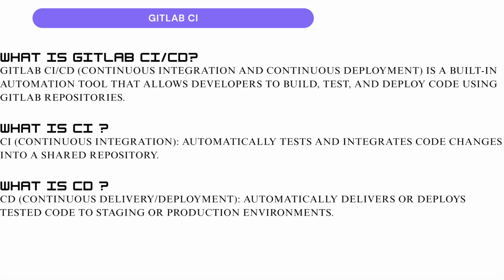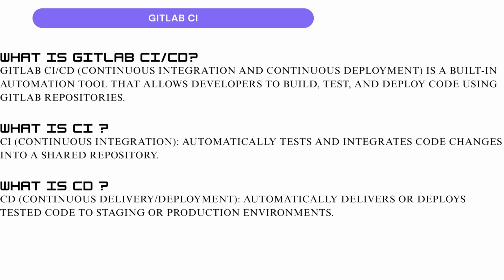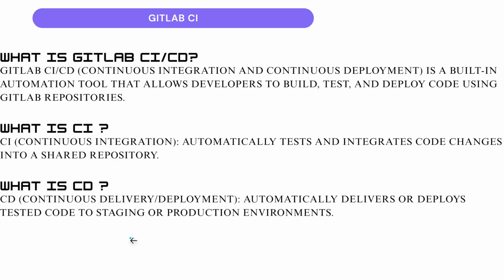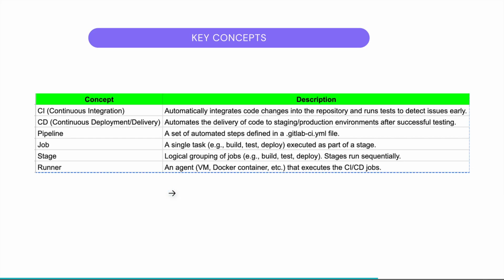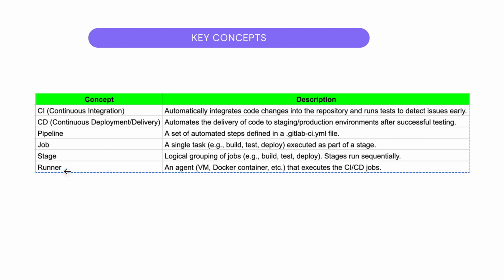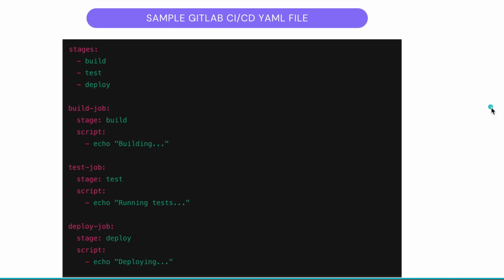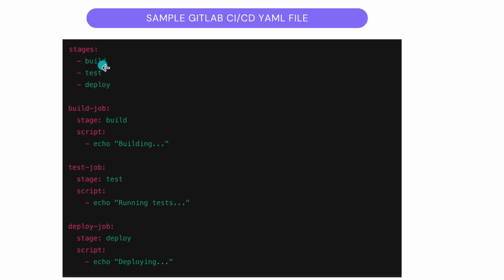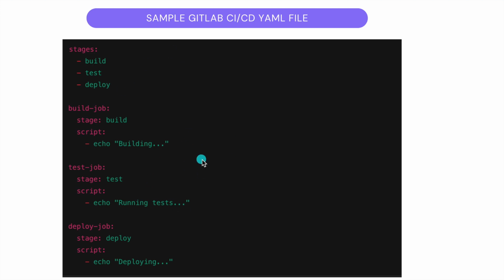gitlab : ci/cd and pipelines introduction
GitLab CI/CD is a powerful automation tool that streamlines software development workflows using pipelines for building, testing, and deploying code. This introduction covers the core concepts of GitLab pipelines, stages, and jobs—perfect for beginners looking to master DevOps automation. Ideal for SEO on Udemy and YouTube with keywords like "GitLab CI/CD tutorial," "GitLab pipelines for beginners," and "DevOps automation with GitLab."